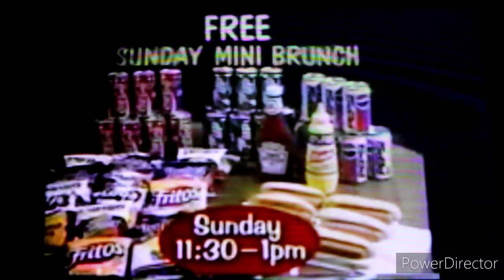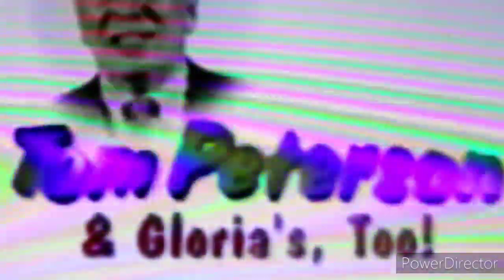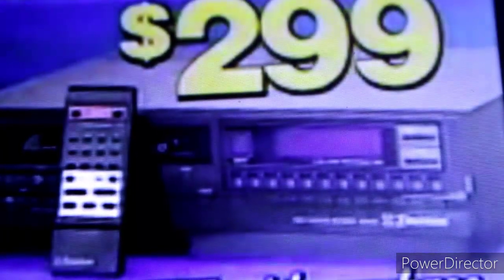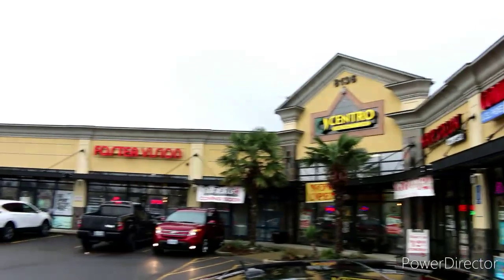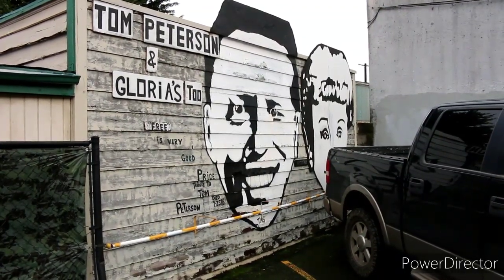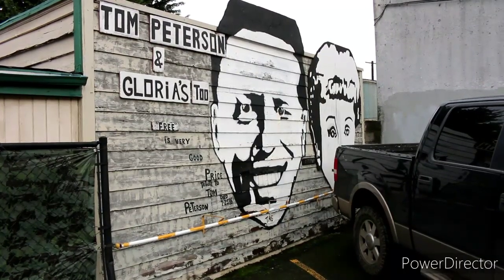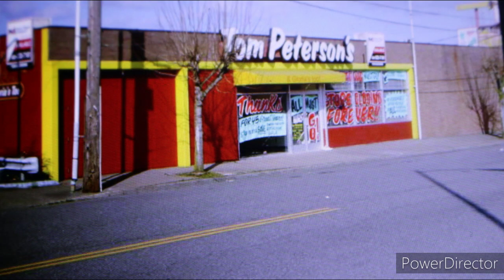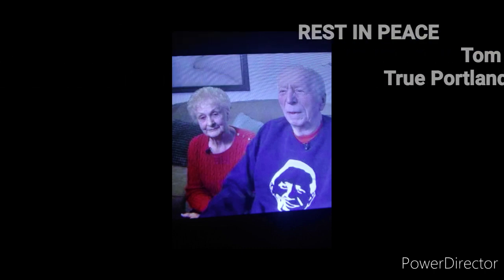Tom Peterson's & Gloria's Too! Portland Oregon's Iconic Locations Then & NOW!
Kreepers If you are from Portland Oregon or in the general vicinity then you probably have heard and remember Two of Portland's Favorite Electronic and Furniture Places and that's Tom Peterson's and his wife Gloria owned and operated the most iconic places in Portland for many years. Let's go check out those locations and compare them what they looked like years ago, Also go kreep over and check out a really cool mural honoring Tom and his Wife Gloria.